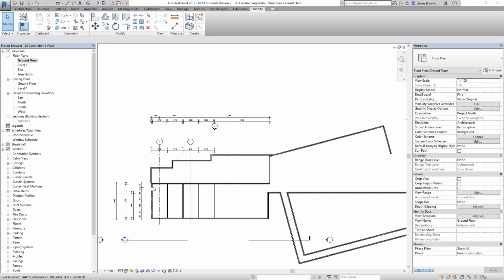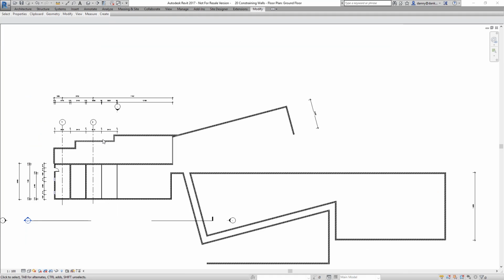Revit Basics - Conclusion - Part 19